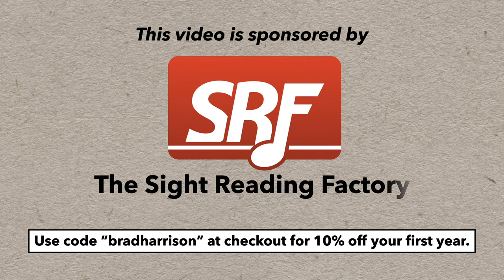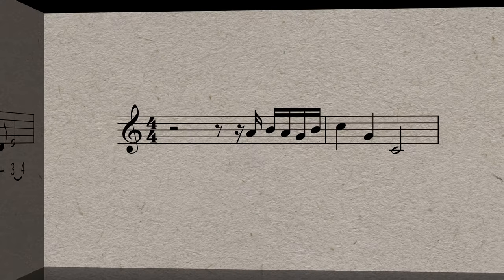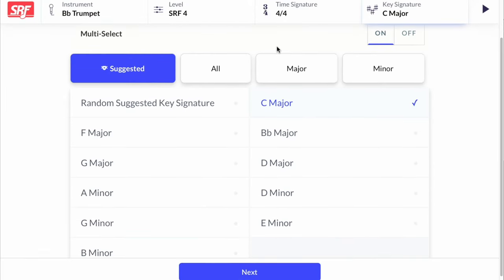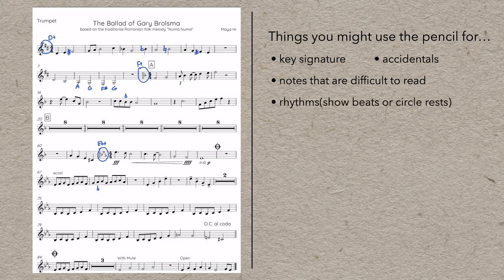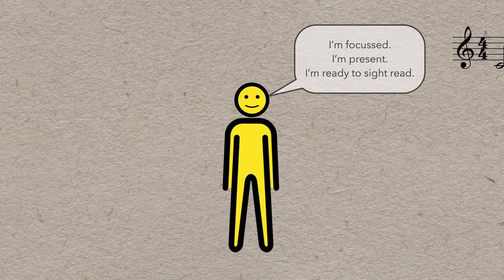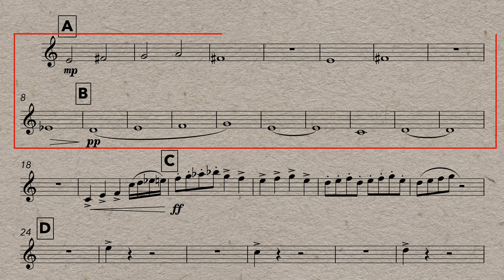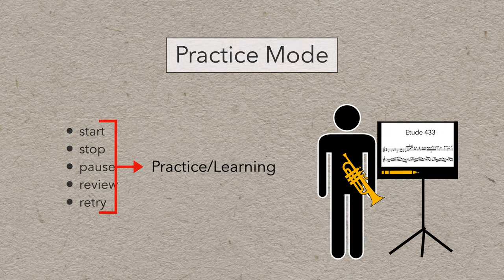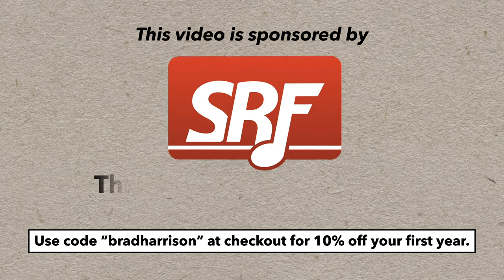Sight Reading: Essential Skills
Learn your scales in 24 hours with my practice techniques, scale syllabus, and play along recordings!
Strategies for Sight Reading: Part III
6 Tips for Intermediate Musicians

0:00 - Introduction
0:18 - Subdivide Rhythms & Counting
2:25 - Learn Your Scales
3:45 - Use Your Pencil
6:55 - Don't Get Lost(and How to Recover)
9:02 - Listen
10:16 - Practice "Performance Mode"
11:44 - Conclusion

This video contains emojis that were designed by OpenMoji – the open-source emoji and icon project.

The wah-wah trumpet and bad guitar playing was done by me! ;-)